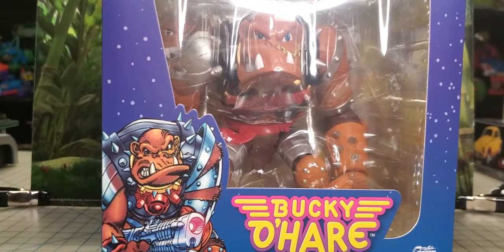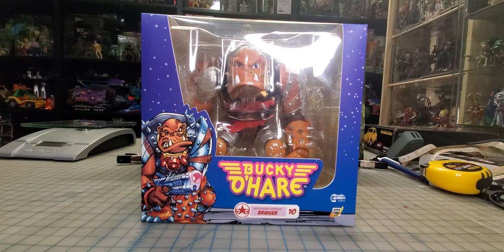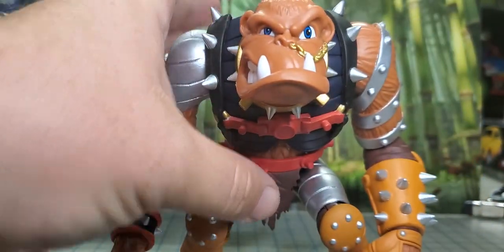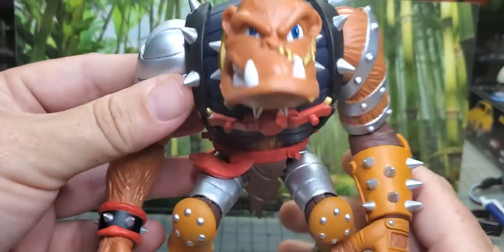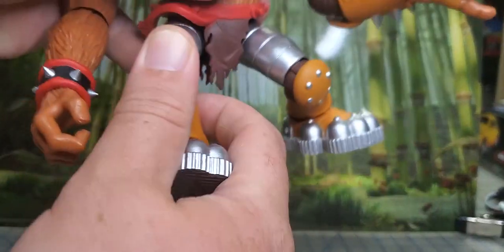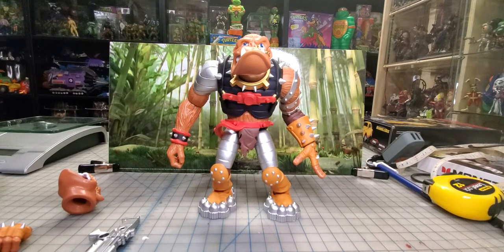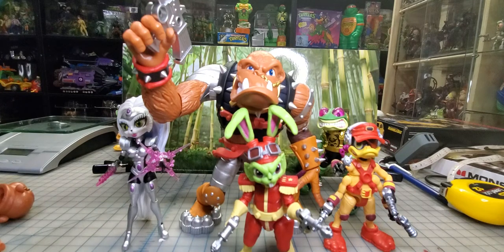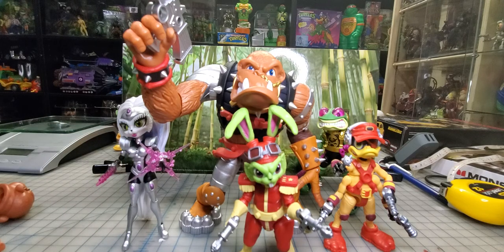Bruiser berserker baboon bucky ohare boss fight studio review